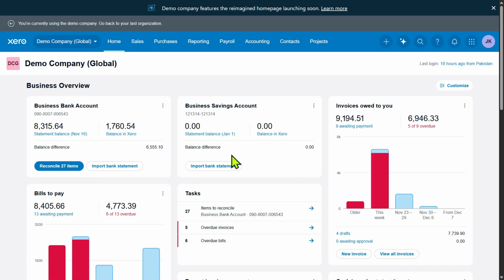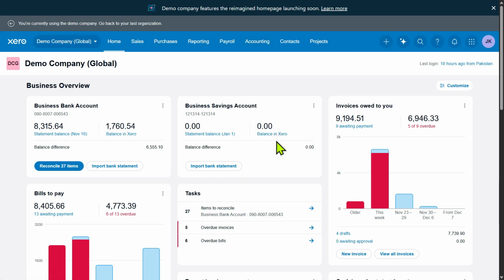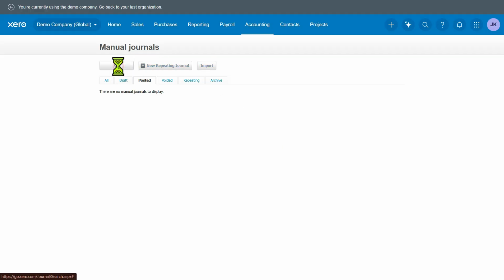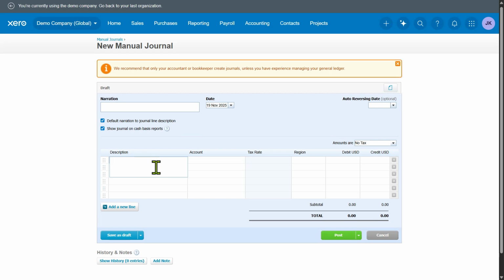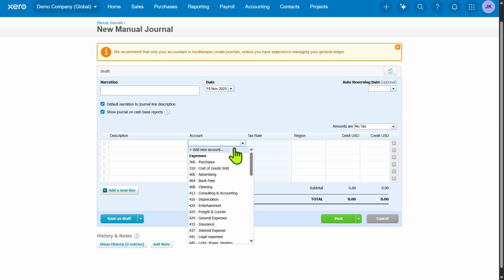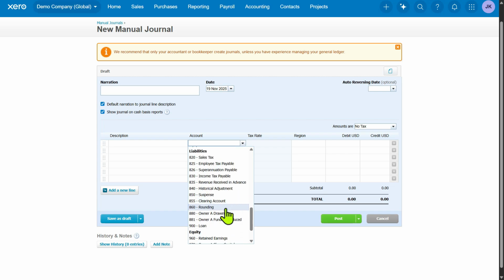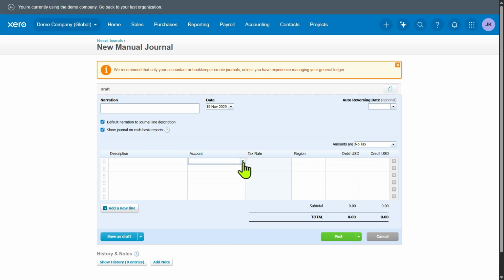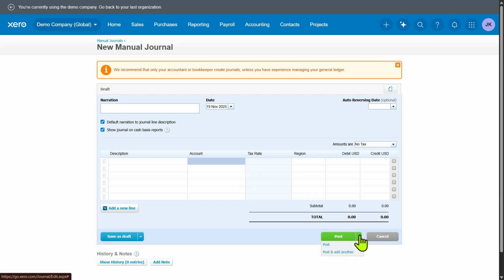How To Post Or Update Manual Journal In Xero (Full Tutorial)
How To Post Or Update Manual Journal In Xero
– In this full tutorial, I’ll walk you through how to create, update, edit, and manage manual journals properly inside Xero. You’ll learn how to choose the correct accounts, add debit and credit lines, balance your entries, attach supporting documents, and post journals for payroll, adjustments, corrections, accruals, and write-offs. I’ll also show you how to find previously posted journals, update them when changes are required, and ensure they remain compliant with accounting best practices. This guide is perfect for bookkeepers, small-business owners, and accountants who need a clear and simple walkthrough for handling manual journals inside Xero without mistakes.